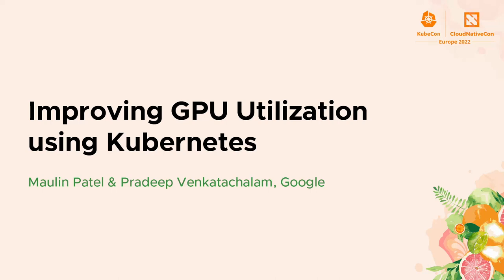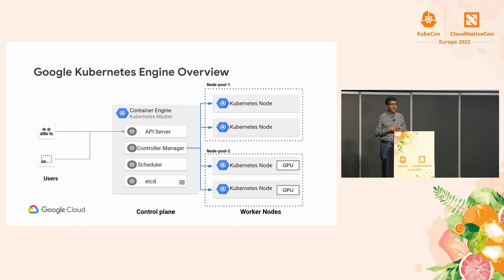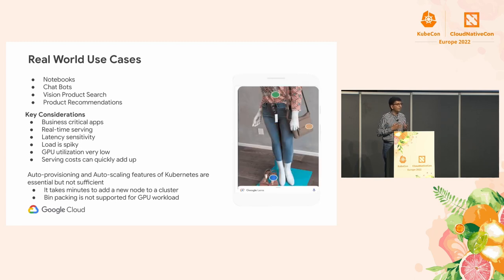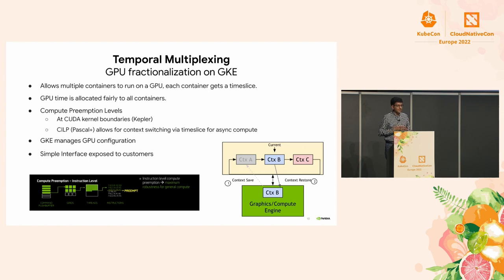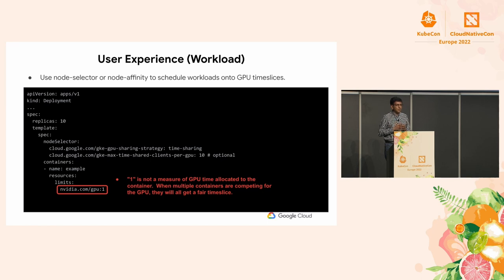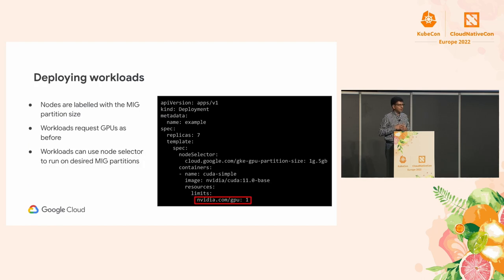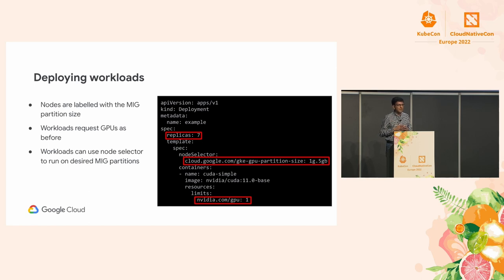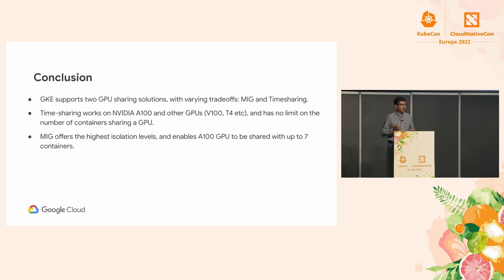Improving GPU Utilization using Kubernetes - Maulin Patel & Pradeep Venkatachalam, Google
Kubernetes supports efficient utilization of resources by enabling applications to request the precise amounts of resources it needs. Unlike fractional requests for CPUs, fractional requests for GPUs are not allowed in Kubernetes. GPU resources requested in the pod manifest must be an integer number. This means one GPU is fully allocated to one container even if the container only needs a fraction of GPU for its workload. Without the support for fractional GPUs, GPU resources are invariably over provisioned leading to a wastage. This is especially true for inference workloads that process a handful of data samples in real-time. To address this limitation, we have developed user-friendly solutions that allow a single GPU to be shared by multiple containers thereby improving utilization of GPUs and saving cost. In this talk, we will show the demos of our solutions and share performance results.